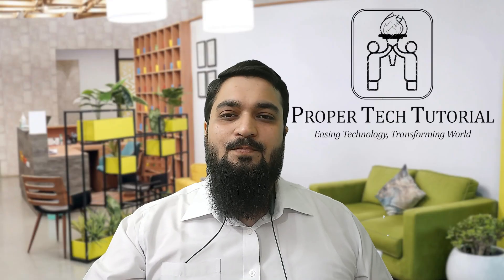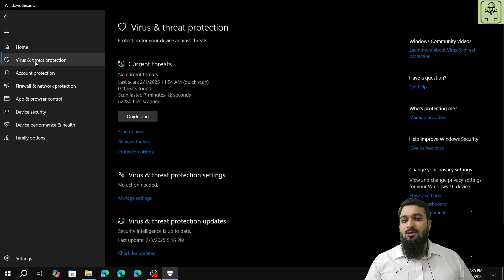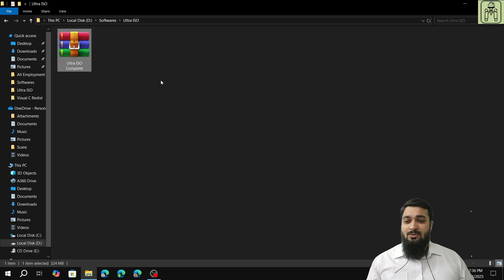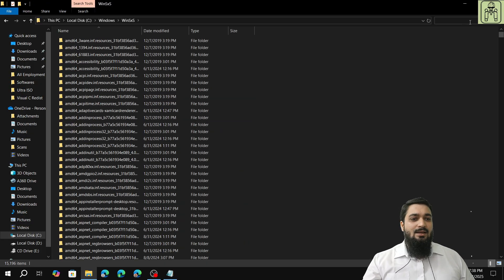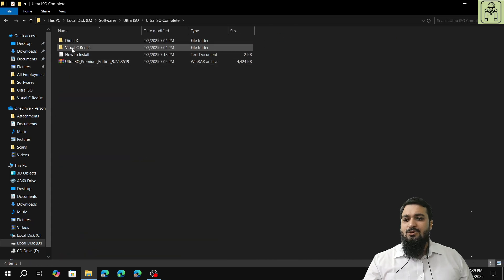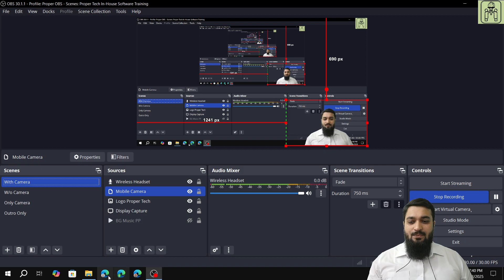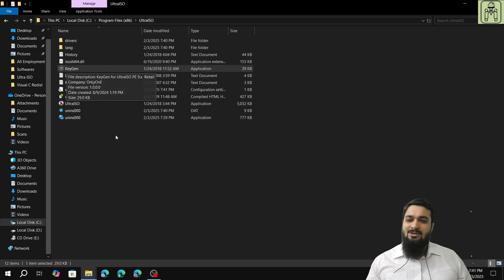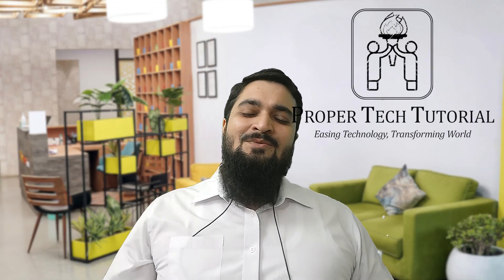UltraISO Installation Guide: Step-by-Step Tutorial | @ProperTechTutorial | Arslan Tech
Welcome to Proper Tech Tutorial’s step-by-step installation guide for UltraISO version 9.7.1. In this video, we will walk you through the entire installation process, including downloading, setting up the software, and applying necessary steps to ensure smooth software installation.

Whether you're an Engineering Professional 💼 or a Student 👨🏻‍🎓, this tutorial will ensure you to get the setup downloaded 📥 and install 💾 it smoothly 🤩.

🎯 This video deals with the following ▄︻テ══━一💥
1. How to install UltraISO Official Version
2. How to install UltraISO Latest Version
3. How to install UltraISO 9.7.1

This series aims to dive deep into every Step 🐾 of the Installation Process so that even a Tech Beginner can get the setup download and install successfully.